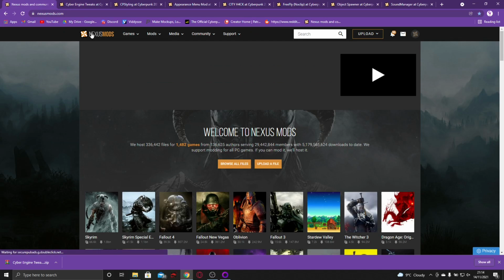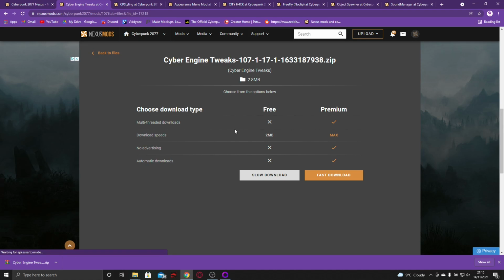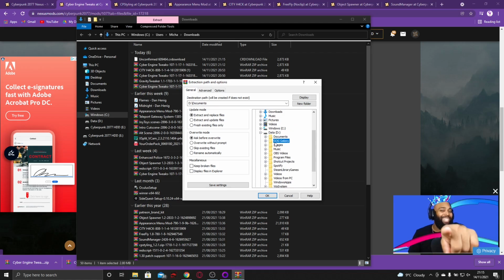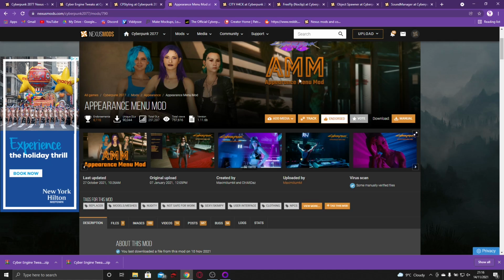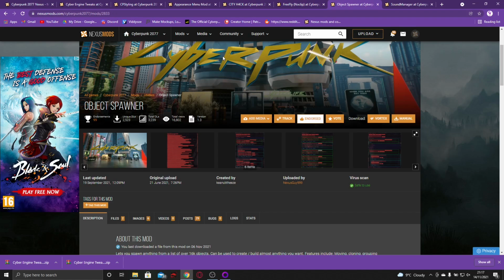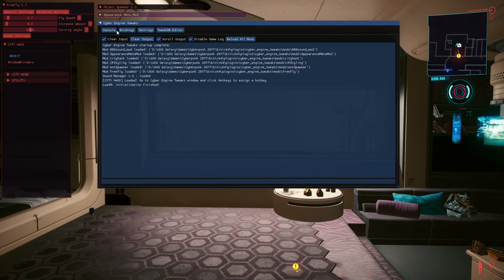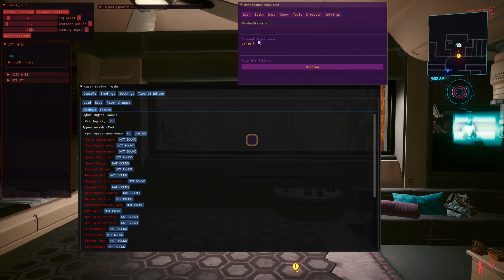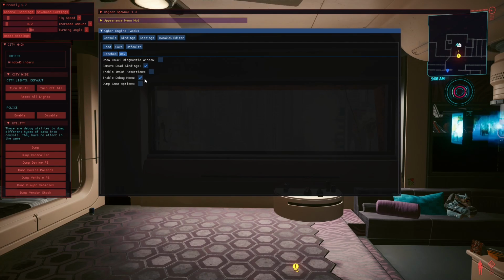Cyberpunk 2077: Essential Mods For Exploring More. [CC]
Welcome to Deconstructing The Game folks. In this video I go over how to add mods to Cyberpunk 2077 for anyone who wants to explore more

SUBTITLES AVAILABLE

Bitter
Michael J Cross

I'm now on Odysee.com which is an alternative video platform.